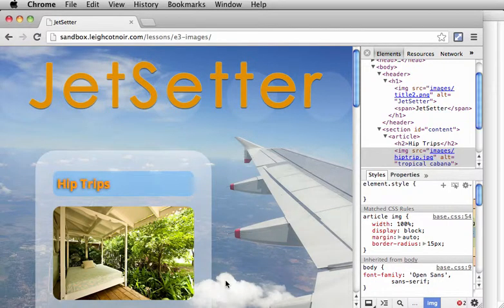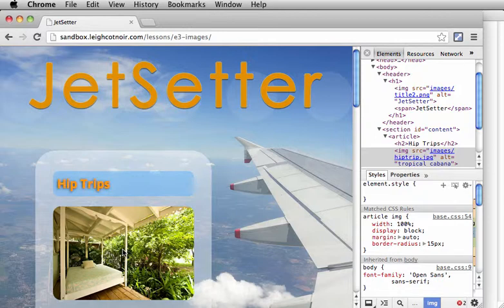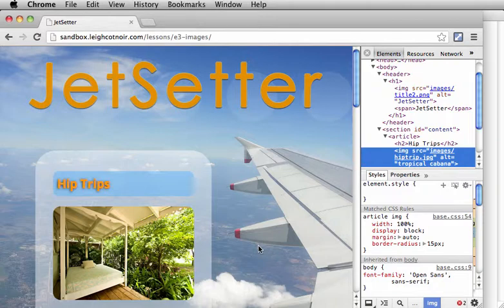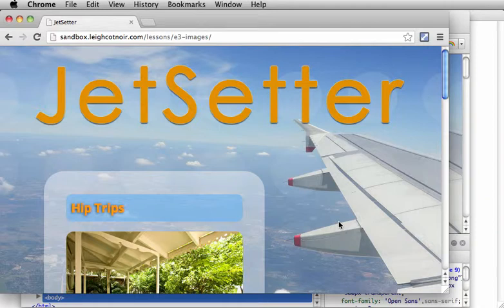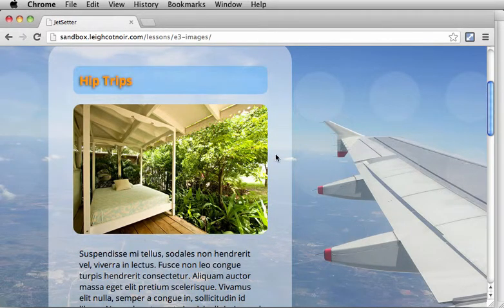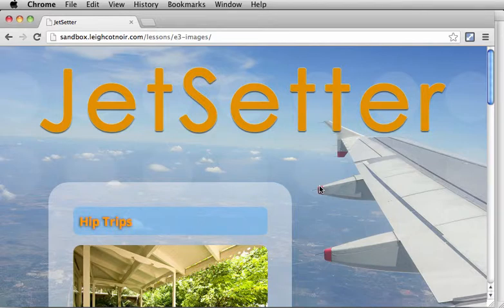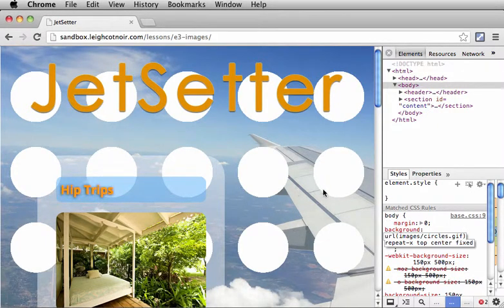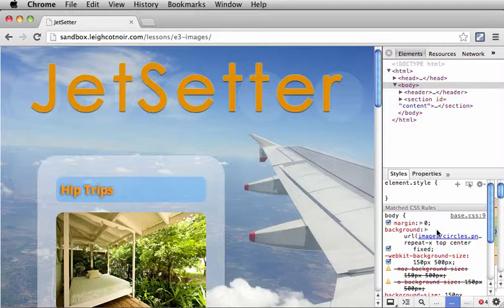Images 02a: Understanding Image Types and When to Use Which One